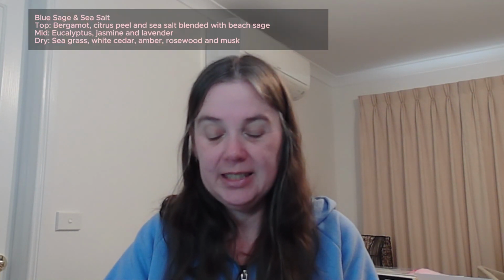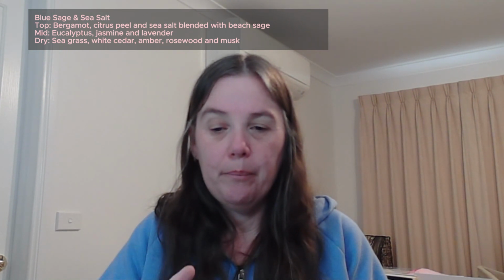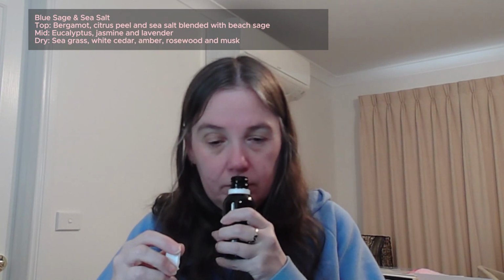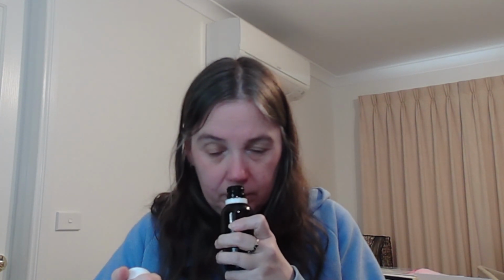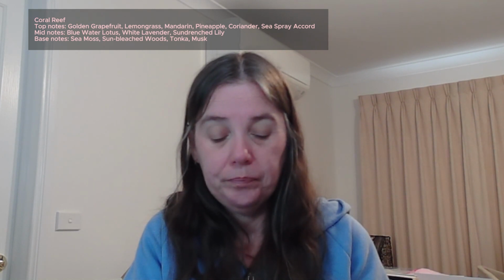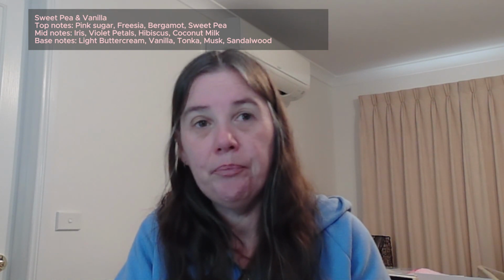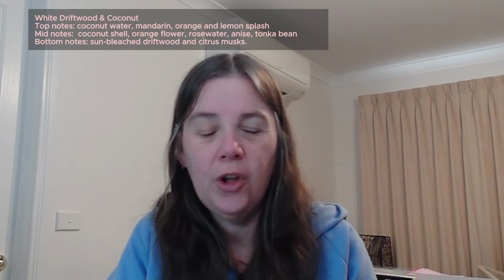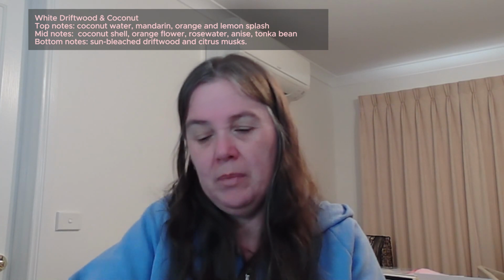Aussie Candle Supplies Fragrance Oils Review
Today's video is a personal review of fragrance oils I purchased from Aussie Candle Supplies in Western Australia. This video is not sponsored and all products reviewed were purchased by myself. I apologise if the video quality is poor, but I am trying different devices to find one that I am happy with.

All fragrance oils from Aussie Candle Supplies can be found